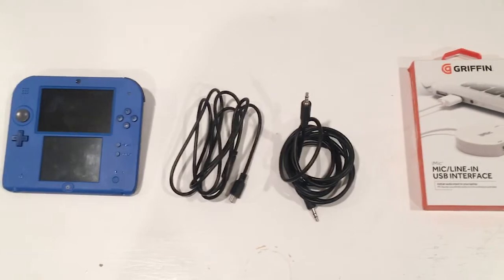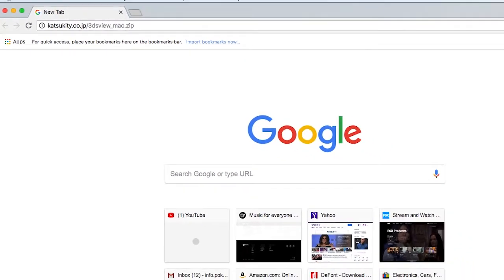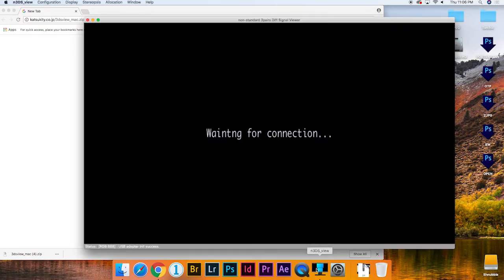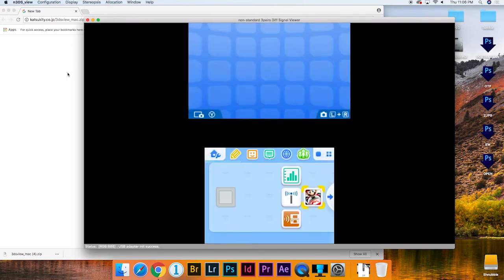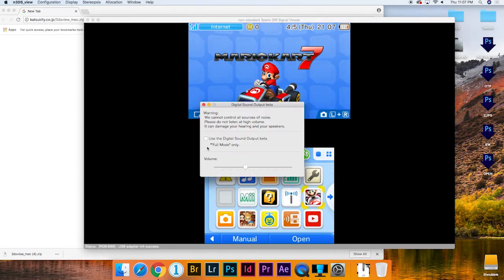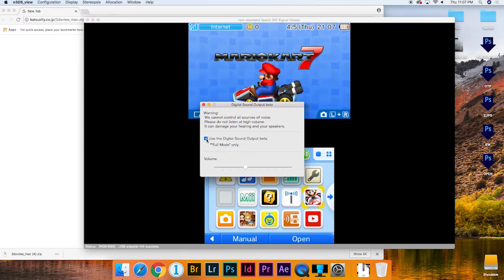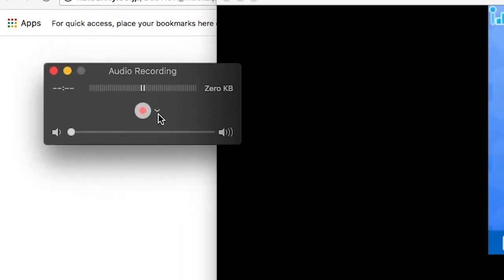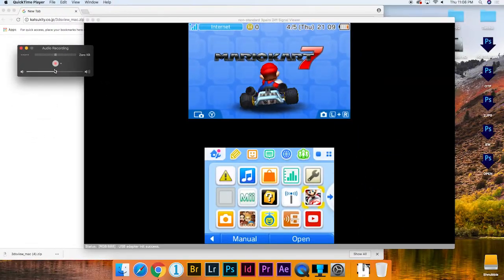Katsukity 2DS Capture Card Part 2 | Software on a Mac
Here is a video on Katsukity 2DS capture card software. I will explain how to record Nintendo game play with a Macintosh computer. I will only use Quicktime Software and here are the products I used in the video:

Audio Cable
Good Quality Griffin iMic
Noisy Audio Input

All gameplay footage was recorded by me, using this product. I love using this Nintendo Capture Card system from Katsukity, even though they are now closed.